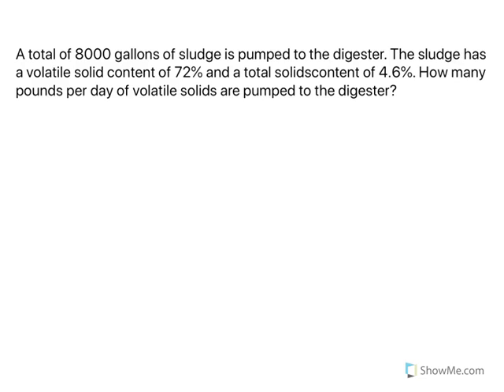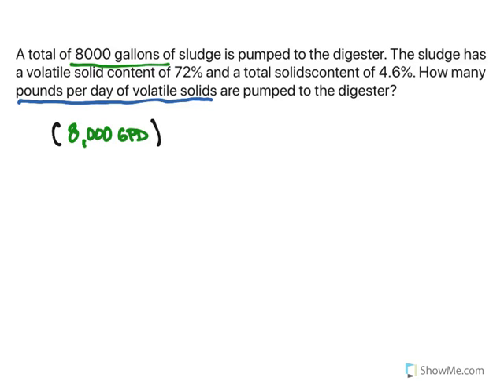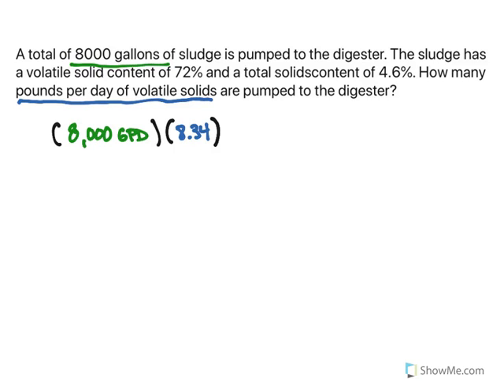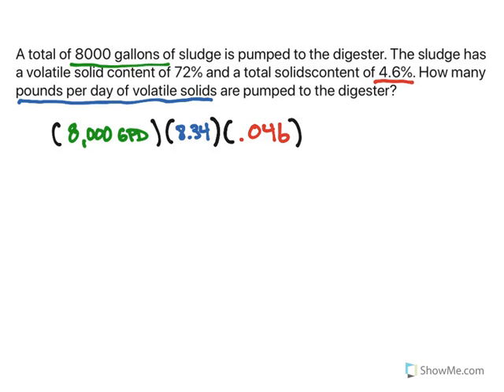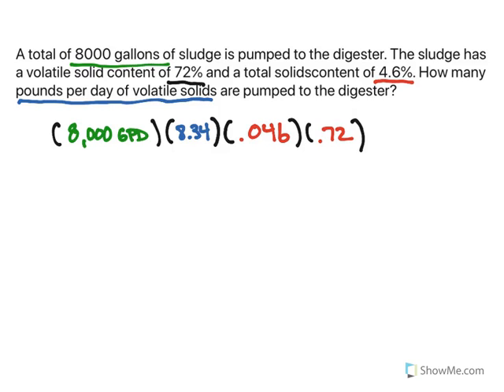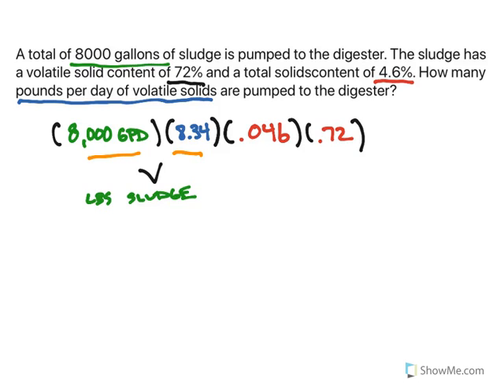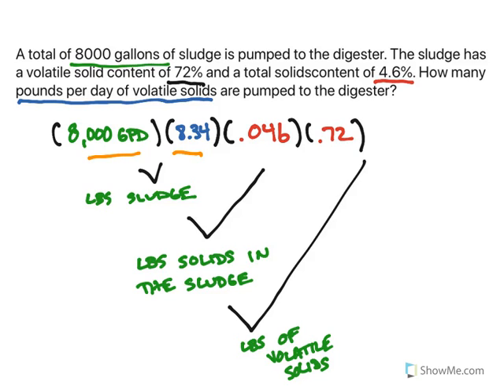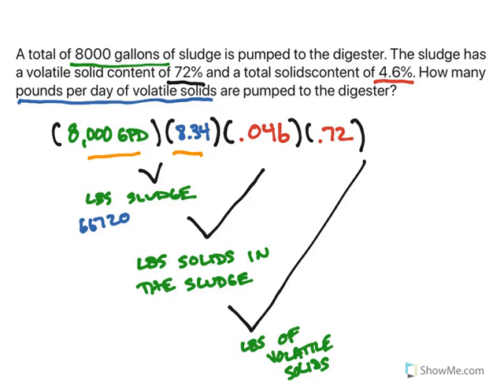Chapter 11 Digestion Questions 4